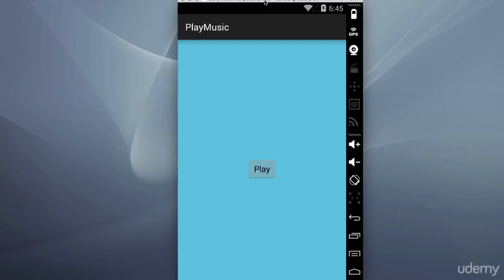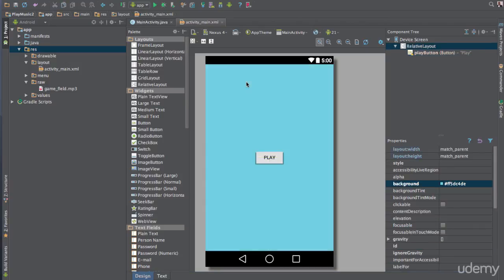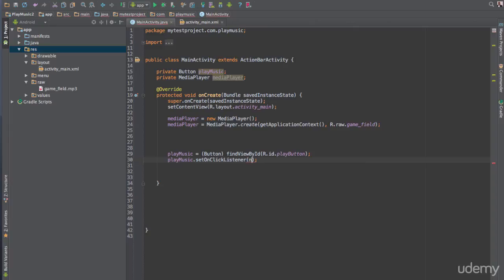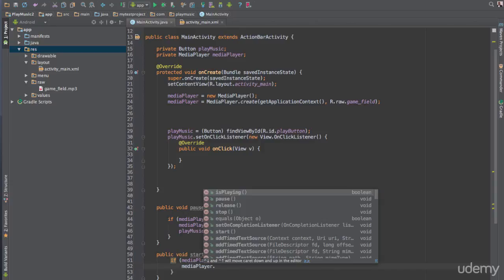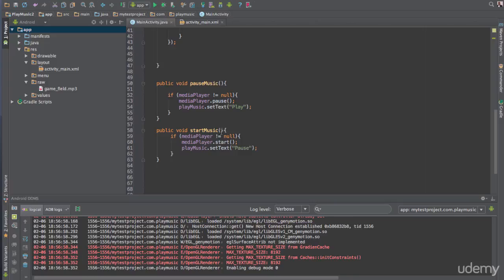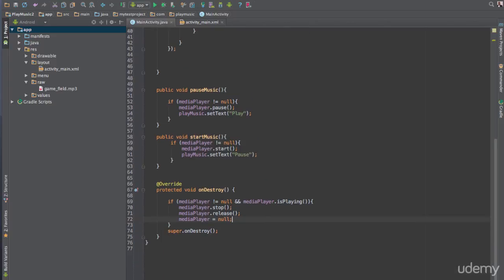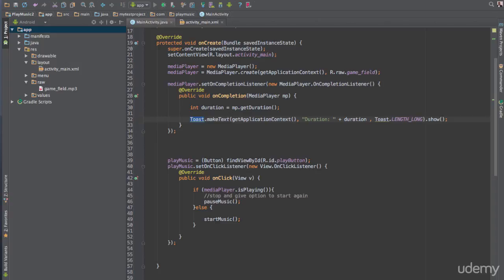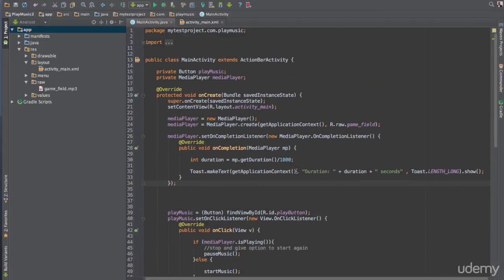65- Play a Soundtrack App# 17